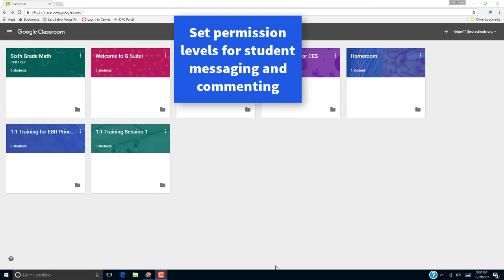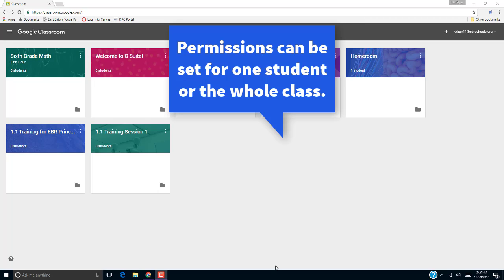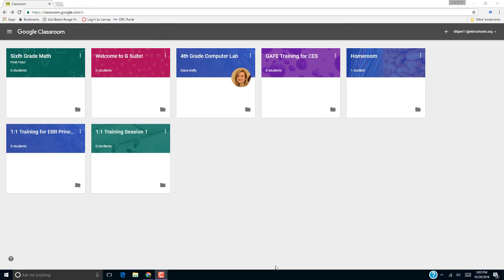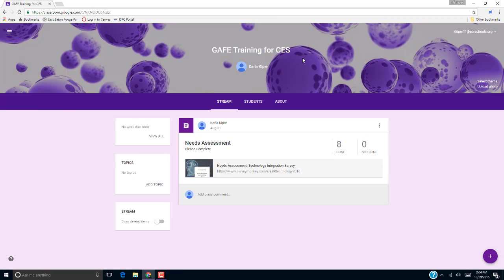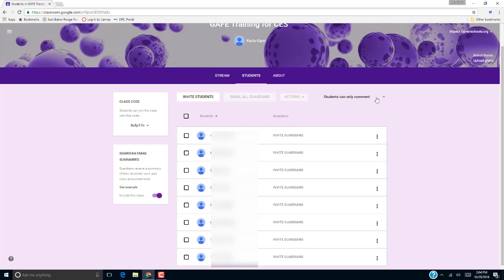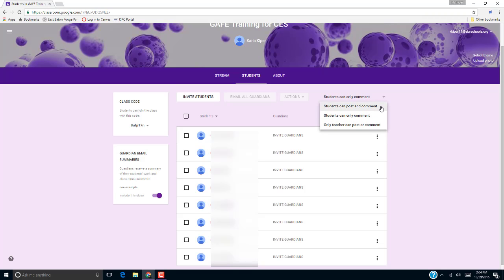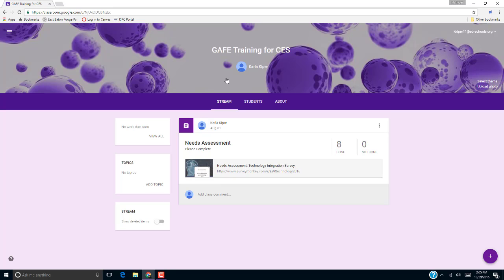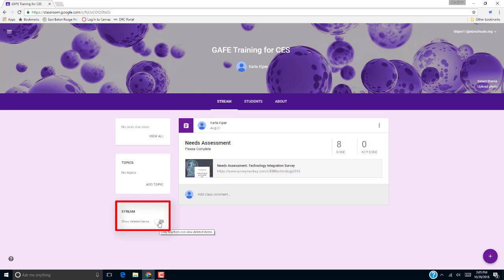Control the Student Communication Stream in Google Classroom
Google Classroom training and tips

Table of Contents:

00:00 - Introduction
00:28 - Set Communication Permission Levels
01:12 - View Deleted Posts